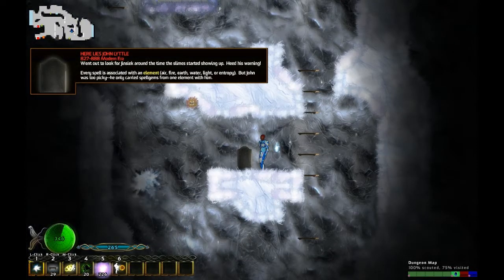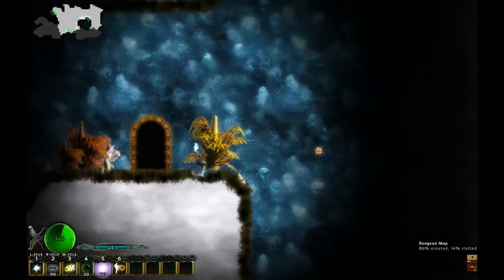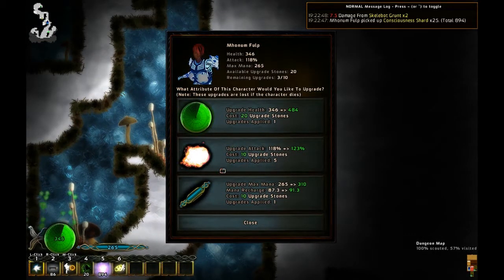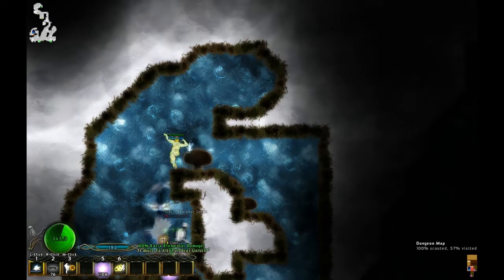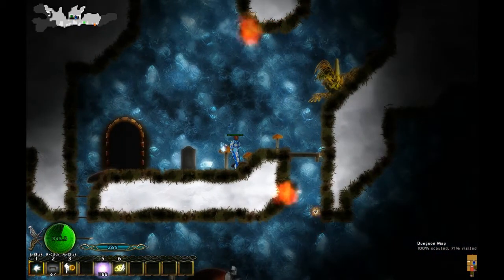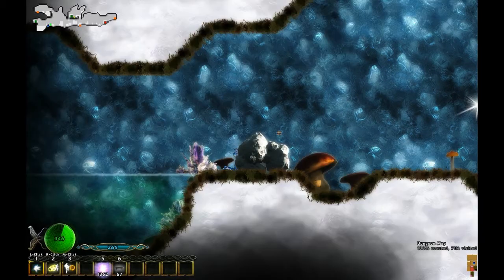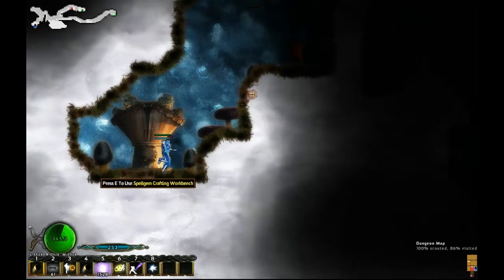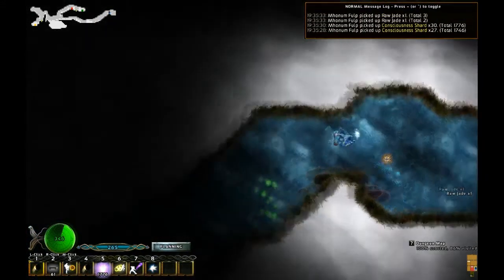Secret Update: Let's Try A Valley Without Wind Demo (part 2)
Let's Finish up this Valley thing with this girl.  This...Valley girl?  Nyuk nyuk nyuk.